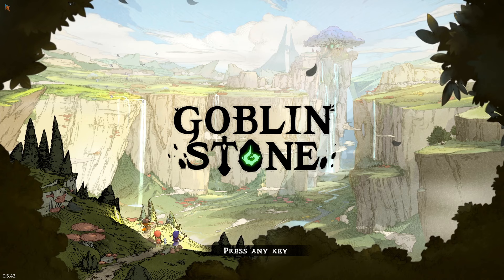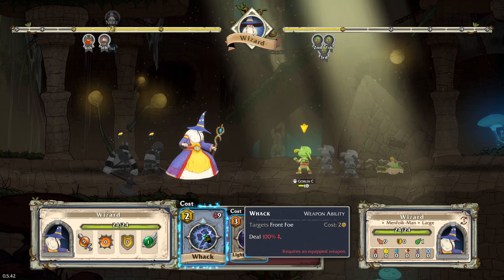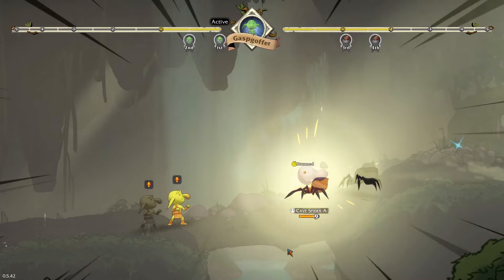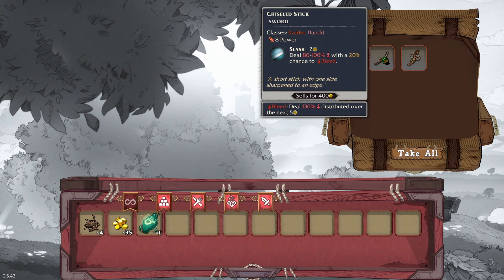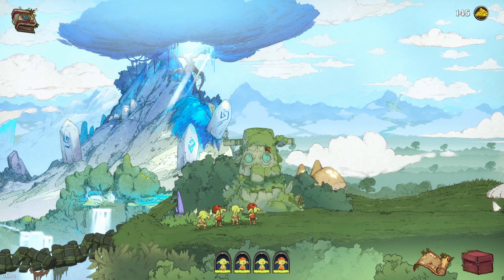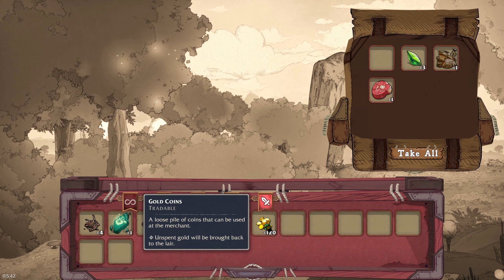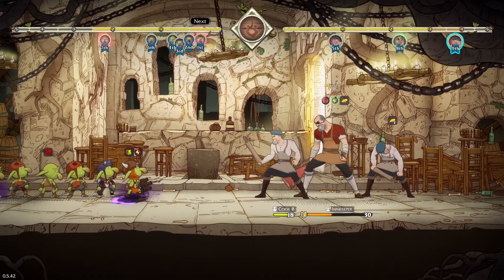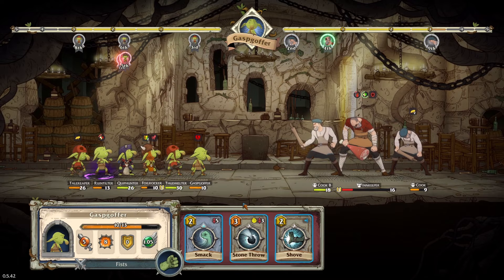The Green Green Goblins Of Home | Goblin Stone (Turn-Based Goblin RPG)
Goblin Stone is a wonderfully pretty game where we lead a little tribe of Goblins on their journey to settle down in a new home and defend themselves against the evil adventurers who keep trying to kill them!

Our journey starts with us seeing first-hand the oppression of the poor Goblin people as they are slain by pesky Heroes, but two escape and make their way through some dark and gloomy caverns.

After some turn-based combat against various enemies, like spiders and wolves, our goblin friends find The Goblin Stone and then make their way to some ancient ruins to activate the Stone's power!

We meet more Goblins on the way who join us and bring new things to our party, we collect resources, we choose the paths we take through some very beautiful worlds and we eventually set up a lovely new Goblin lair!

No longer will Goblin-kind be downtrodden! The time of the Goblin is now!

Goblin Stone entrusts players with the fate of the last goblins to escape annihilation by cruel adventurers. To avoid extinction, they must build their numbers, venture back into the world, and put an end to the adventurers who hunt them. Embark on a heart-warming journey to rebuild a goblin lair and help them thrive in a turn-based roguelike where every decision counts.

Craft the perfect goblin party by mixing unique combat classes, and customizing abilities and weapons. Face over 60 different enemy types and 25 epic boss battles.

Guide a merry party of goblins as they battle relentless adventurers, pompous elves, and surly dwarves. Dive into a world with nostalgic, storybook-inspired visuals, accompanied by an epic soundtrack composed by Hearthstone's Peter McConnell.

Build your goblin lair, chamber by chamber, from the Barracks to the War Room, as you grow your goblin army. Selectively breed goblins with the best genes and traits.

Venture through procedurally generated adventures, where permadeath heightens the stakes. Difficult choices await as you decide which path to take and which goblins to sacrifice for survival.